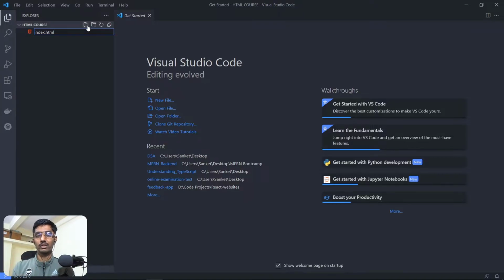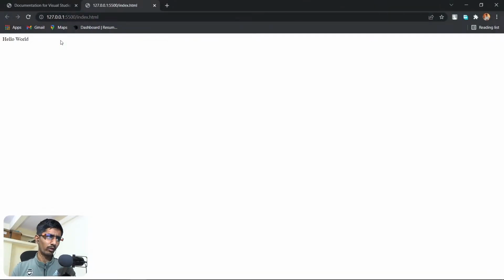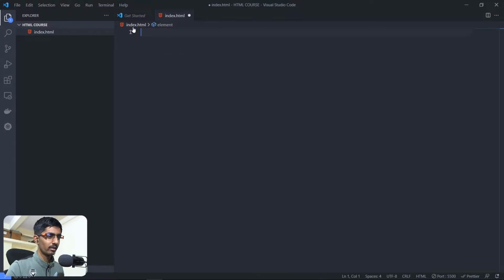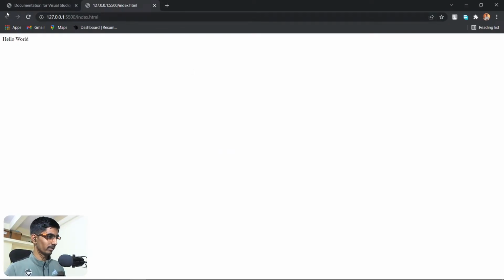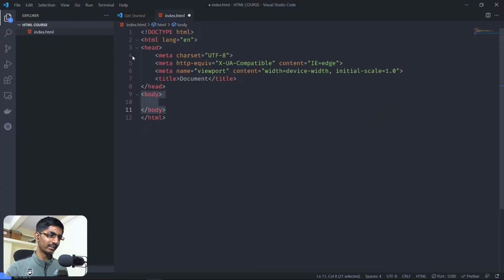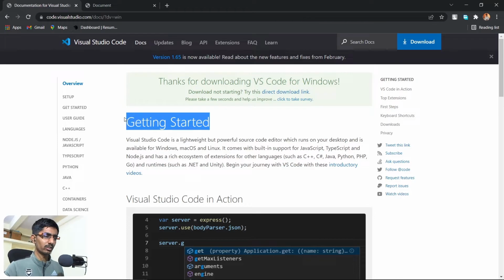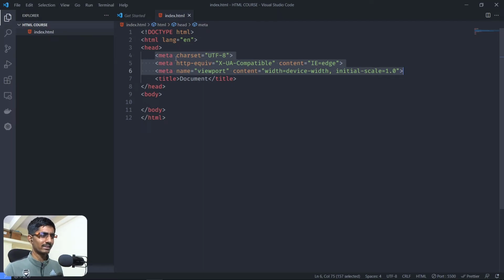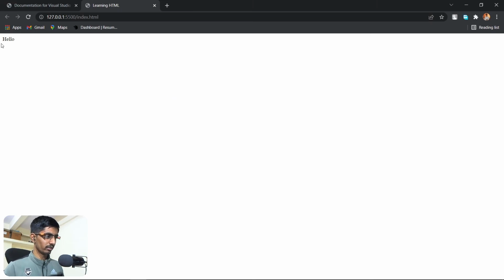#3 Basic Structure and Tags | Web Technology | SPPU | CodeMock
Starting with basic tags in HTML  in vscode you get lot more functionality like already created code shotcuts for that and lot more in these video we are looking about the boilerplate code in HTML.

Social Links -